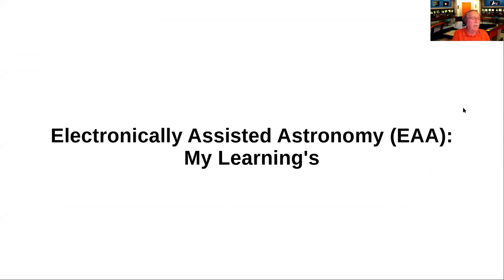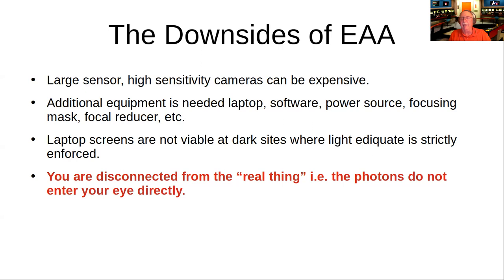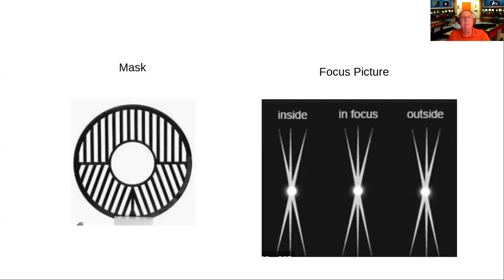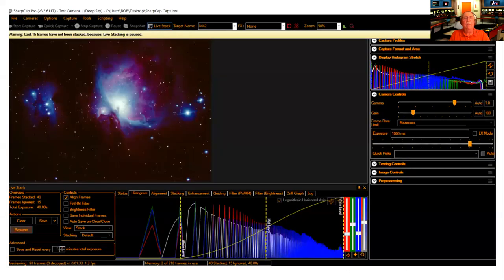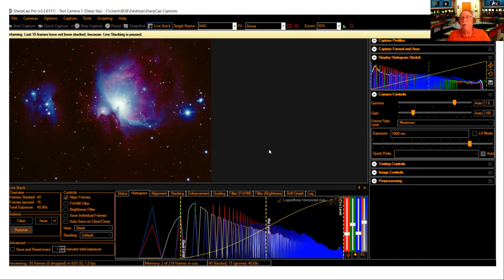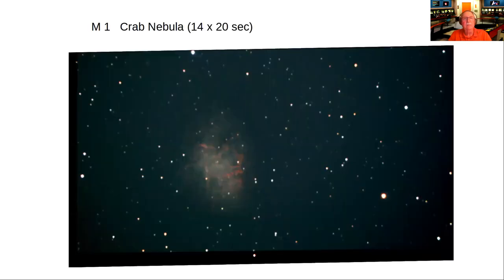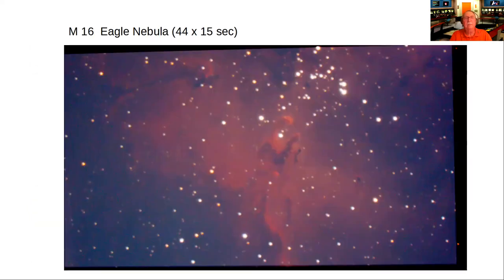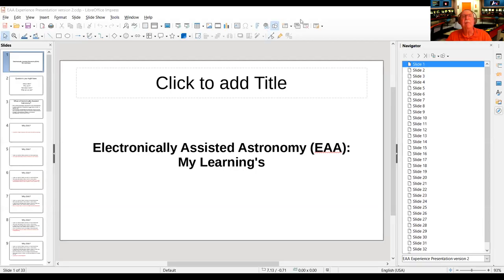Electronically Assisted Astronomy by Robert Culvert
Electronically Assisted Astronomy and experience practicing it by Robert Culvert. Presented to the Astrophotography group on April 20th 2021.